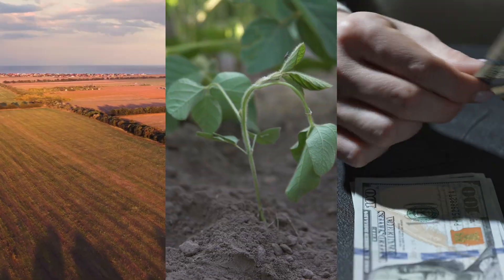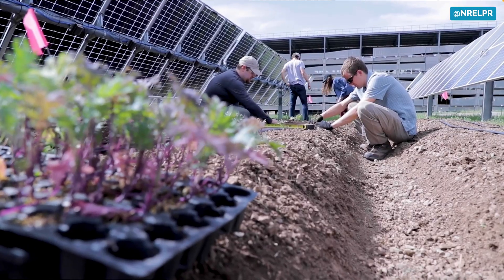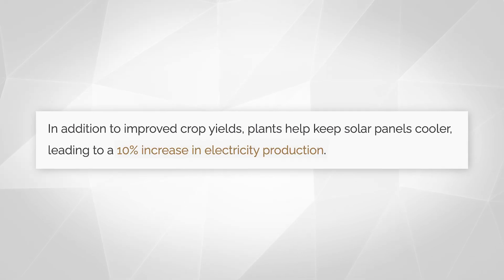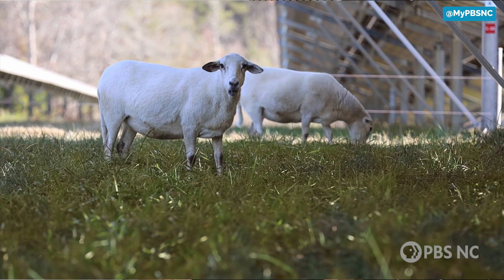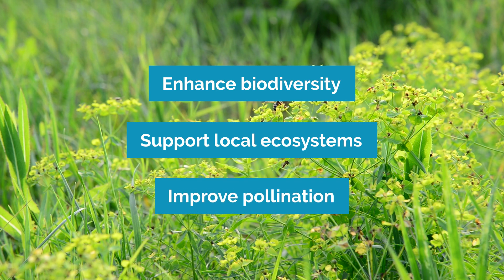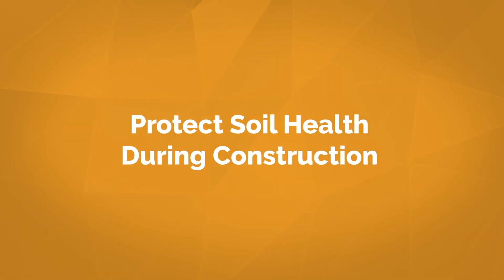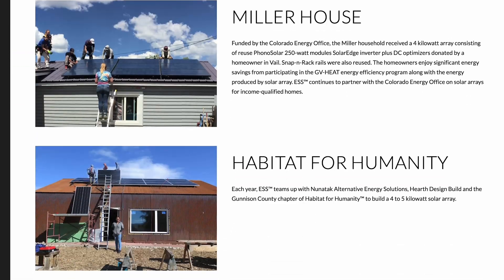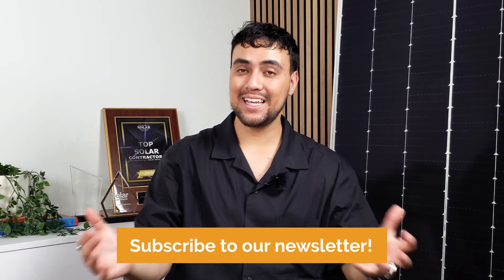How to Save Your Land with Solar Farms (Pivot Energy Land Stewardship Practices)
It is difficult to survive and thrive as a farm today, but thanks to solar, farmers can protect soil, earn passive income, and increase yields without giving up a single acre. At Pivot, we have developed hundreds of solar farm projects around the US that protect and improve the land while making farmers passive income. Here’s how!

More videos you’ll like:
Chapters:
00:00 Agrivoltaics Benefits for Your Land
01:28 How to Adopt an Agrivoltaics System
03:36 How to Create Pollinator Habitats
04:40 How to Create Land Stewardship Practices
05:13 How to Protect Soil Health During Construction
05:50 How to Have a Responsible Decommisioning Commitment